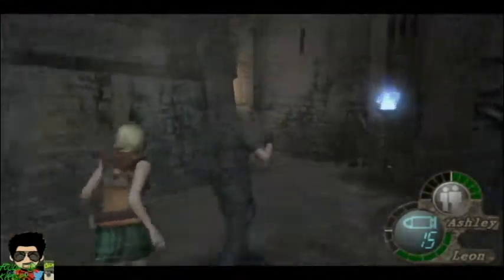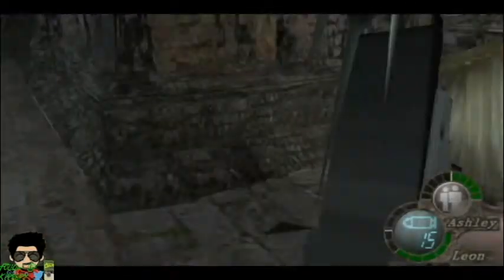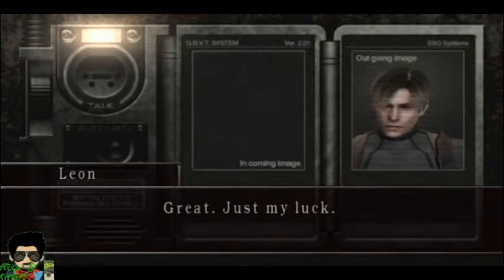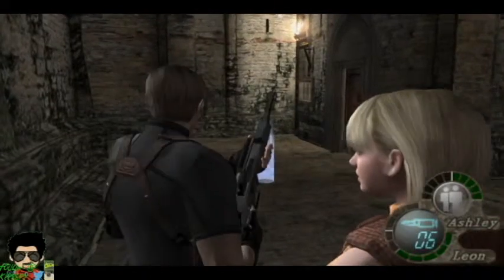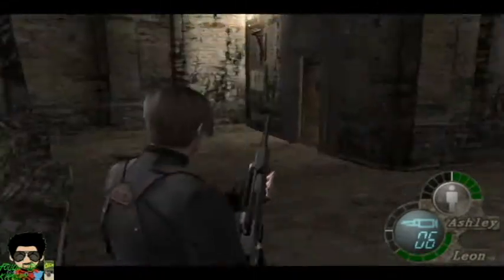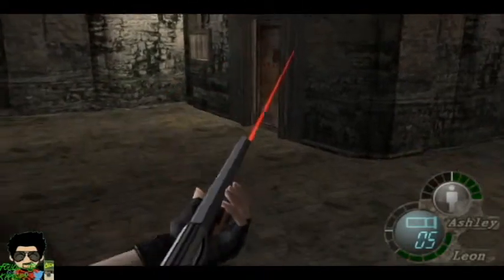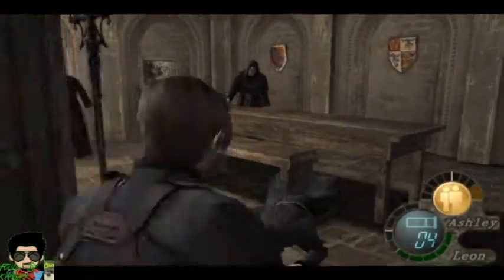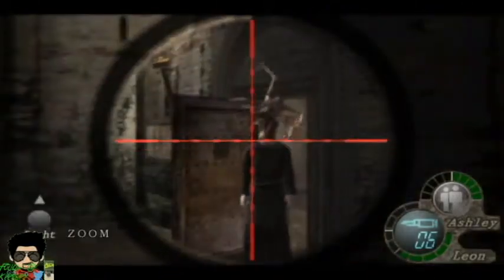Resident Evil 4 Let's Play Chapter 2-3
A complete walkthrough for Resident Evil 4, which shows the locations of treasures and items and also strategies to use in each area of the game.

Since I consider this year to be the year of Resident Evil and since Resident Evil 0 is right upon us, I just had to make a walkthrough for Resident Evil 4.

Resident Evil 4, known in Japan as Biohazard 4 (?4 Baiohazado Fo?), is a survival horror video game developed by Capcom Production Studio 4 and published by multiple publishers, including Capcom, Ubisoft, Nintendo Australia, Red Ant Enterprises and THQ Asia Pacific. The sixth main entry in the Resident Evil series, the game was originally released for the Nintendo GameCube in January 2005 in North America and Japan, and in March 2005 in Europe and Australia. The story follows Leon S. Kennedy, who is sent on a mission to rescue Ashley Graham, the President's daughter, who has been kidnapped by a mysterious cult. Traveling to a rural village in Europe, he encounters a horde of violent villagers who pledge their lives to the cult. (source wikipedia)

You can also check below to see all the other Resident Evil walkthroughs that I've done so far.

list=PL70aKrENWD1mR6Tpm89jjIl0UCCkY8PGr

Song:Tracer